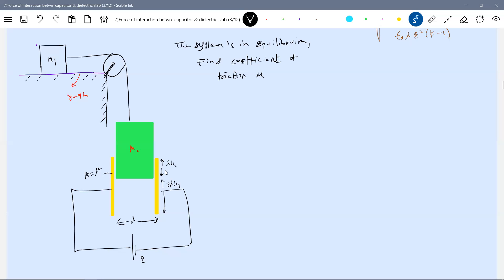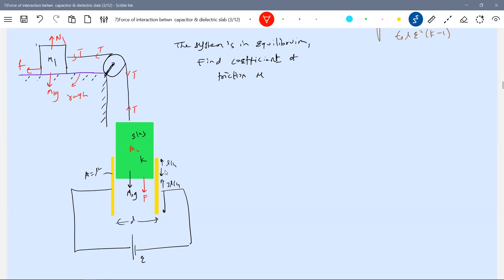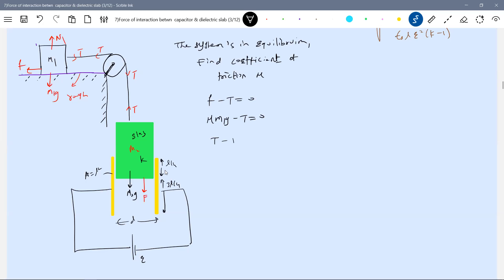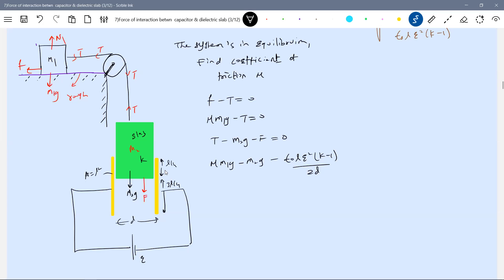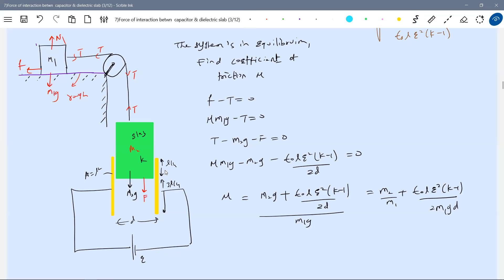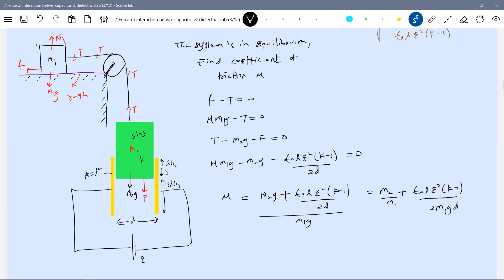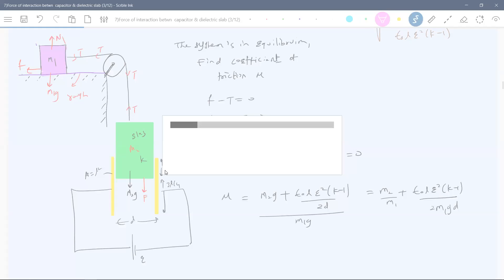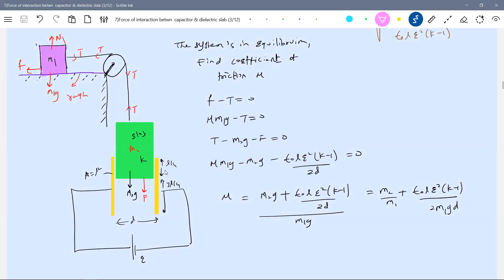11) A block of mass m kept on a rough horizontal surface is connected to a dielectric slab of mass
m/6 and dielectric constant K by means of a light and inextensible string passing over a fixed pulley as shown in figure. The dielectric can completely fill the space between the parallel plate capacitor of plate width l. The separation between the plates is d kept in vertical position. Initially switch S is open and length of dielectric inside the capacitor is b. The coefficient of friction between the block and surface is 1/4. The minimum value of emf of battery V, such that after closing the switch block start to move: |  Physics | Capacitor Class 12 |